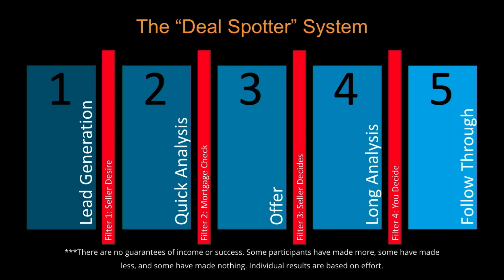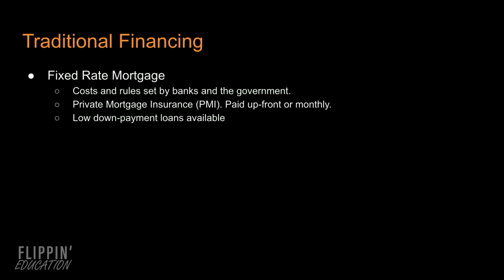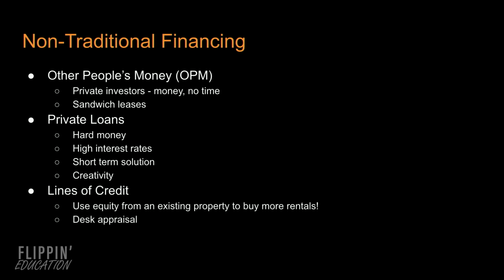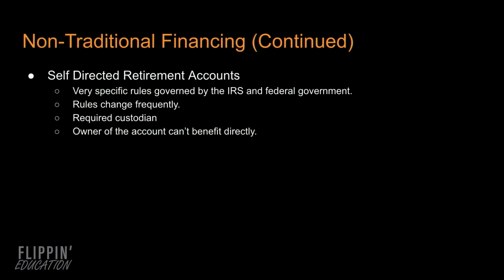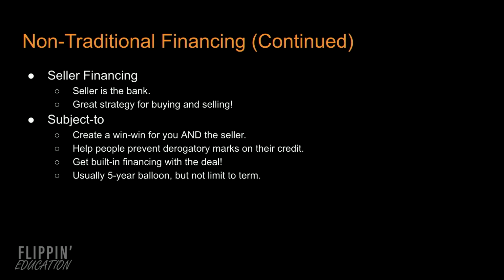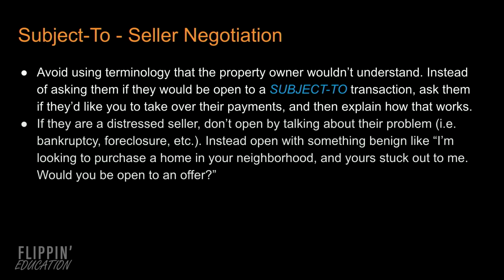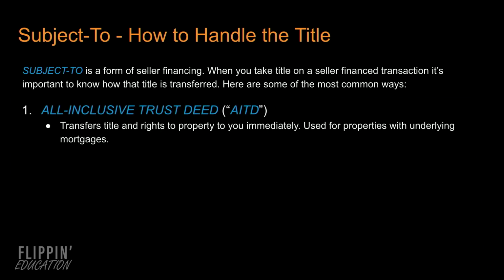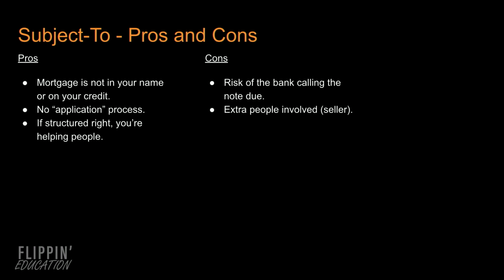How to Raise Money For Your Real Estate Deal | Your First Rental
How do you raise capital in order to buy a rental property?  Today, Mitch reviews different methods on how to fund your next real estate investment.

We Have a Podcast Too!

Every Wednesday (with few exceptions)
6PM Pacific
7PM Mountain
8PM Central
9PM Eastern
Call usually lasts 60-90 minutes.